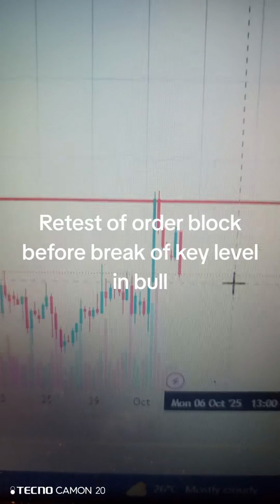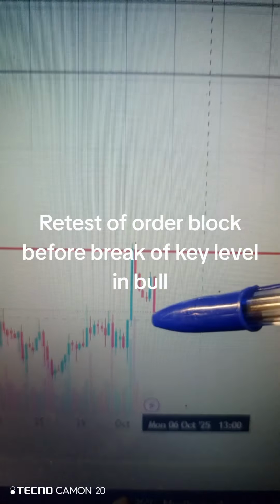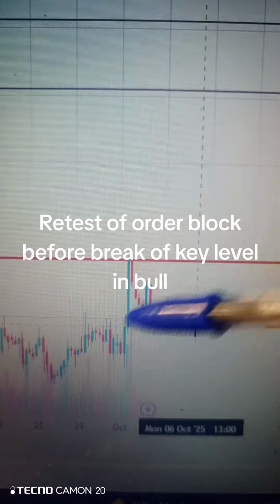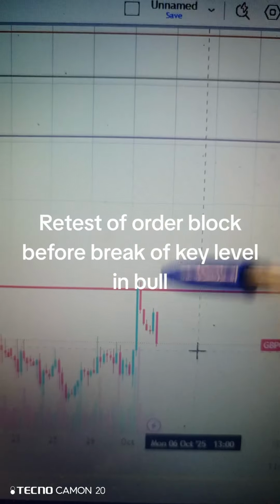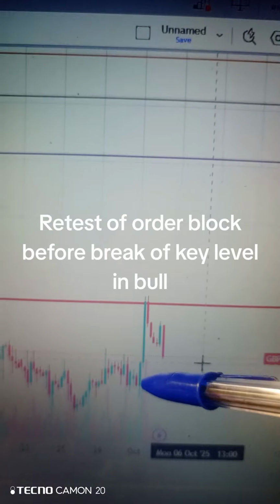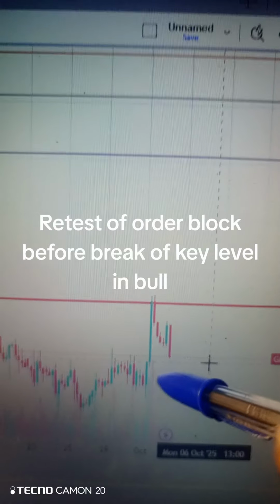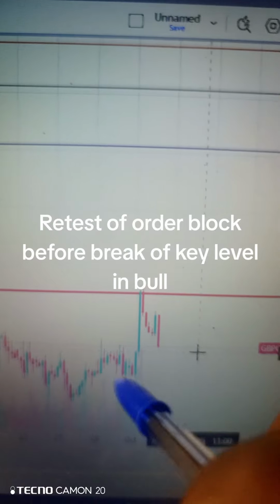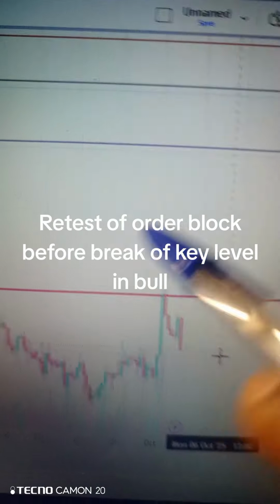Retesting an order block